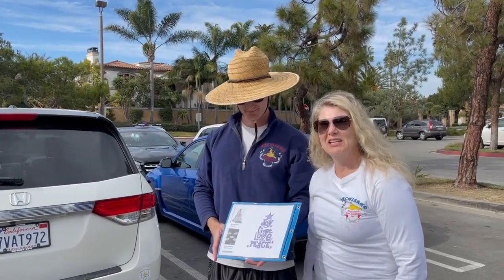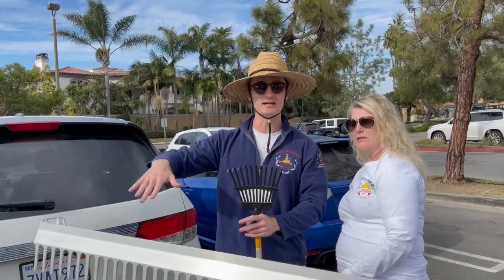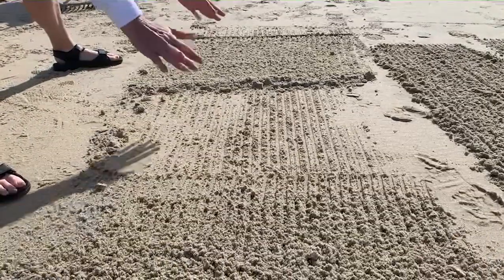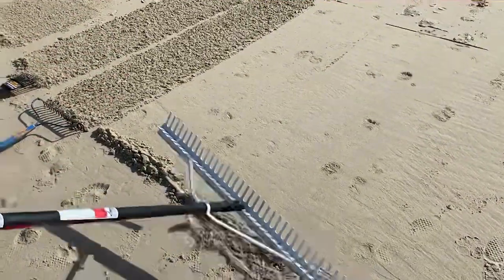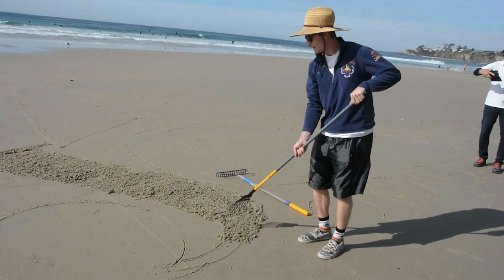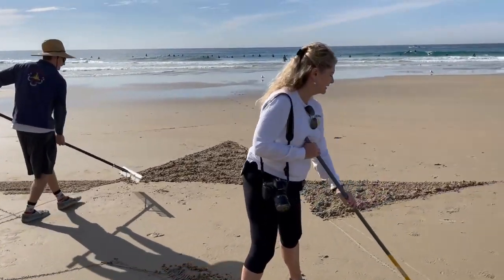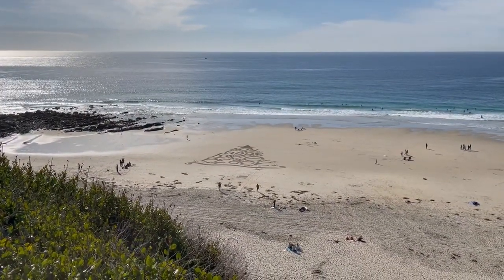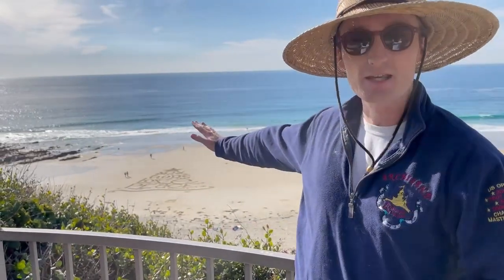Joy Hope Love Peace Sandcastle Art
We ventured off to Salt Creek beach and the Ritz Carlton, Laguna Niguel to bring some Joy, Hope, Love and Peace to the community! Merry Christmas and Happy New Year to you all!
A special Thanks to Aleks for the drone images. you can reach Aleks by visiting his Instagram site at atomic_aerials.

if you missed our Thanksgiving writing at the same beach, check it out next! Its on this channel.

Orange County Sandcastle designers and builders from Archisand Professional Sand Sculptors, Inc are available year-round to bring the sand to you and your party, engagement, corporate event or other special event needs! Sandcastles and sand sculptures are our thing!
Call today to book your sandcastle experience! Archisand ~ Special Moments Created In Sand.
(949) 791-SAND connect with our Sand Castle experts online!
Remember to visit our instructional video series on this channel to learn more about how to create these amazing sand sculptures yourself.